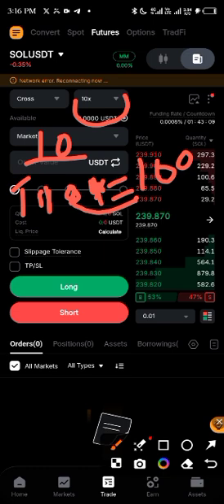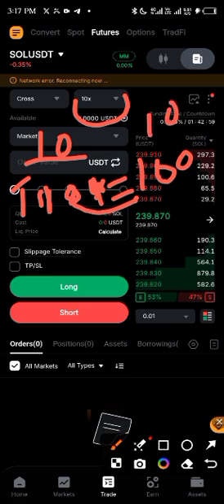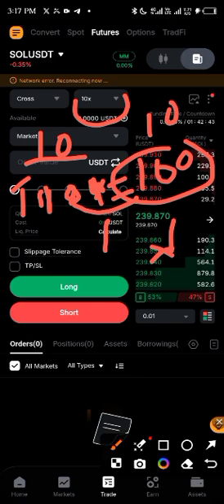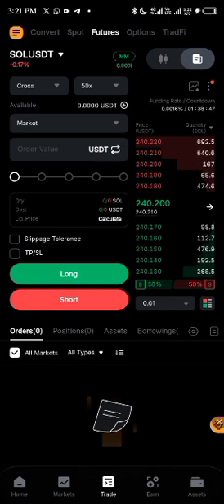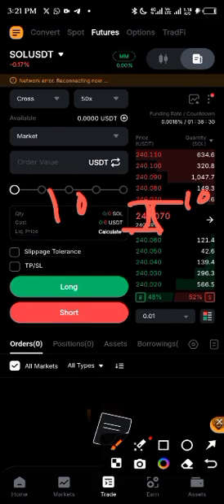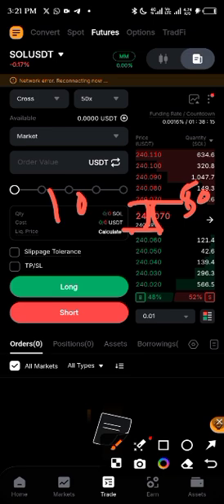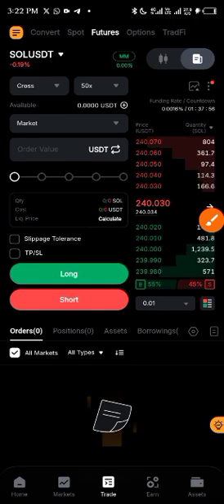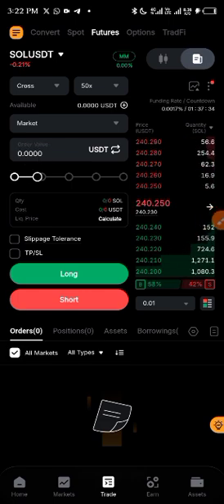Understanding how leverage work in future trading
leverage allowance